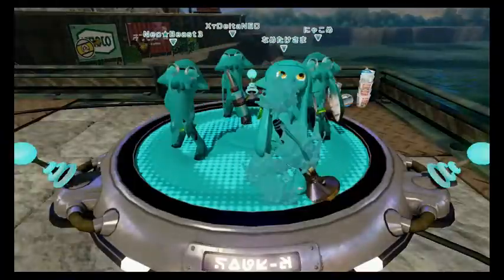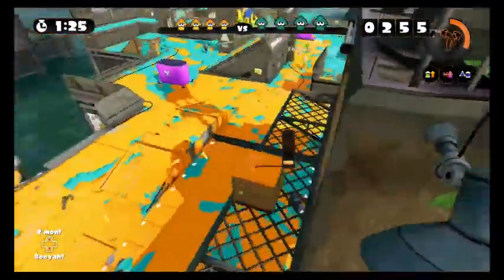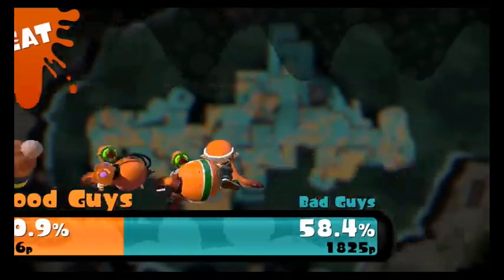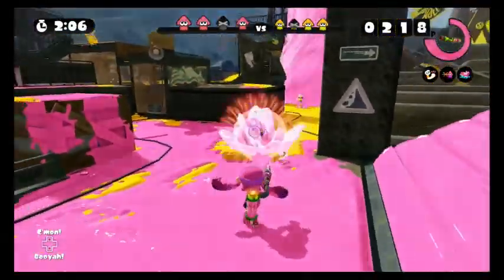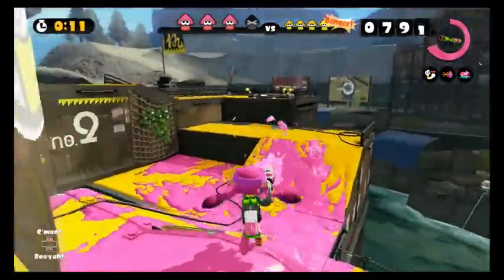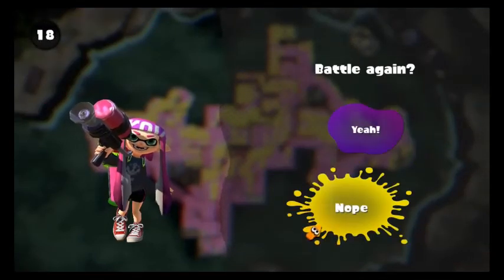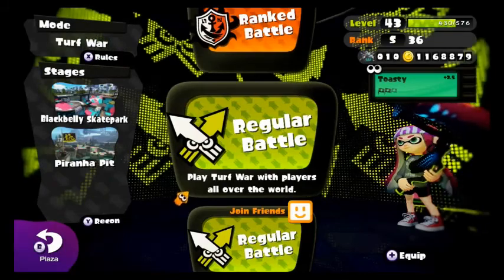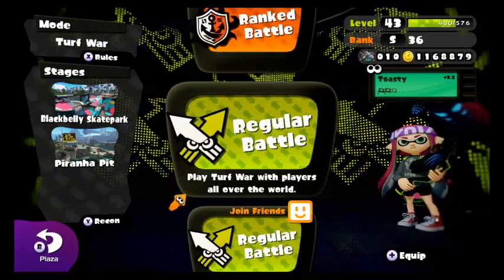Splatoon Gameplay - turf wars 29 (Piranha Pit)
A special 3 round game of splatoon with the new map "Piranha Pit"
also this video is only 480p due to my current video editor so my apologies D:
Map: Piranha Pit

Happy Gaming :D